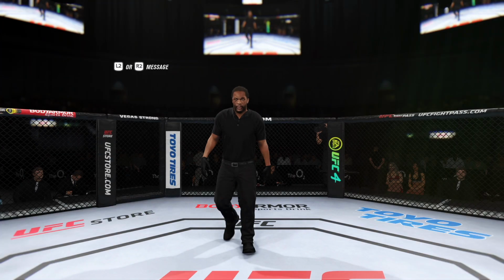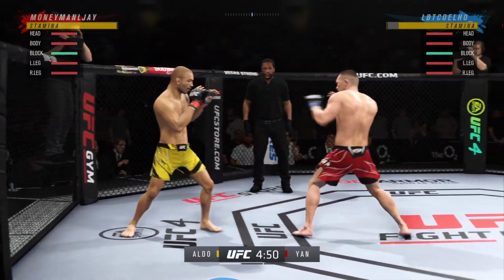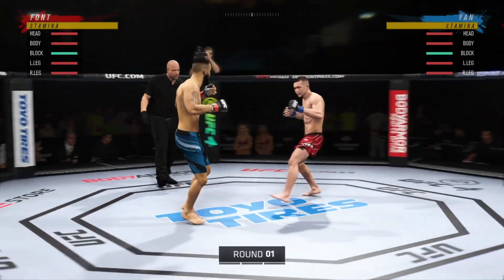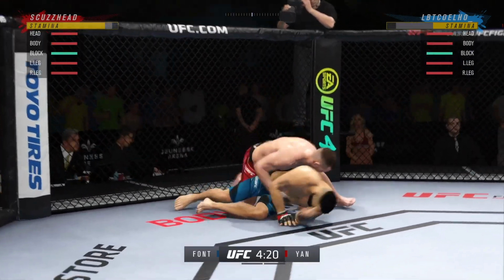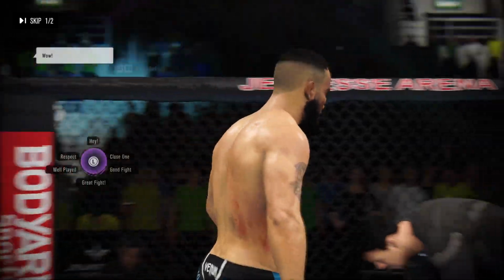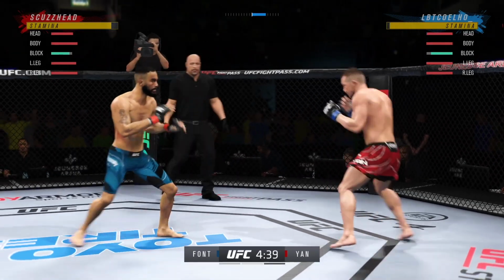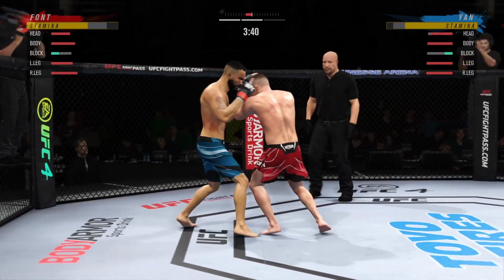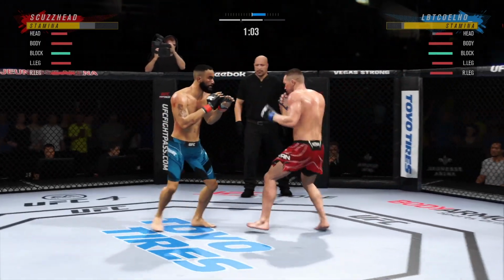Using The Pound For Pound Best Fighter On UFC 4 - Petr Yan! Dominant Grappling & Walk Off KO!